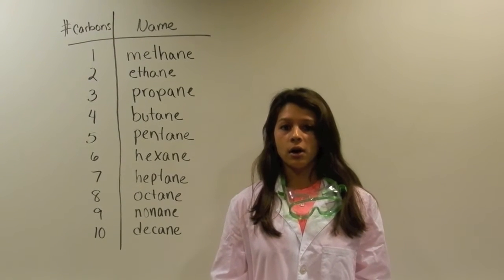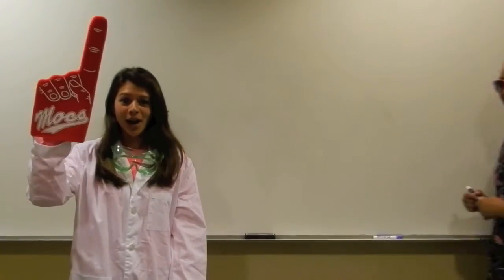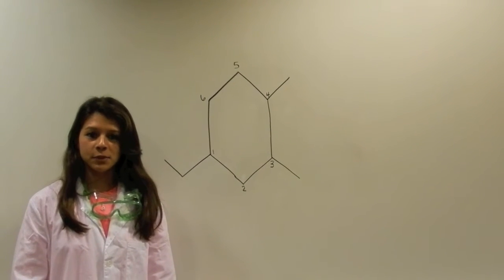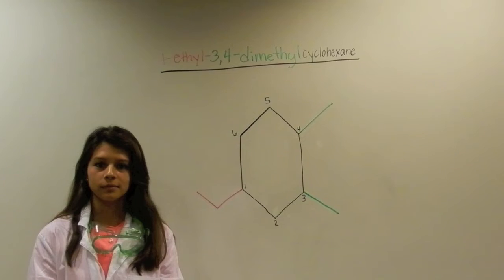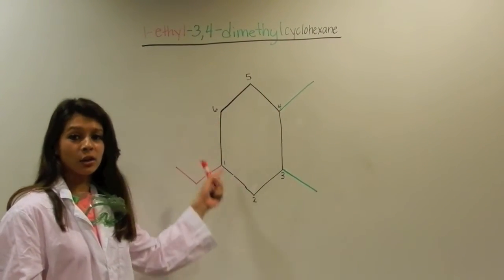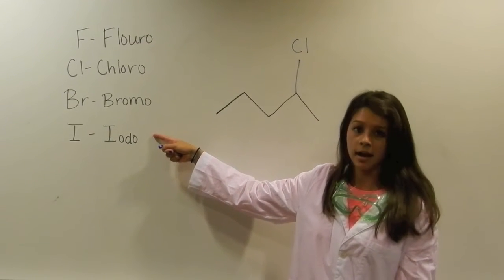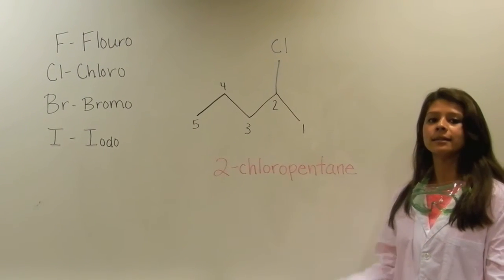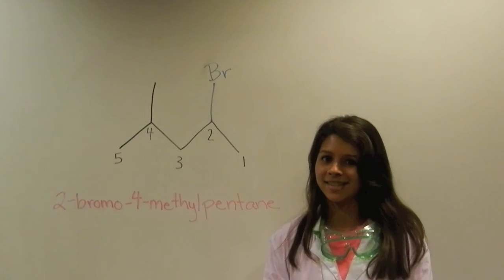Nomenclature Made Easy: Chemistry in the Comfort of Your Home